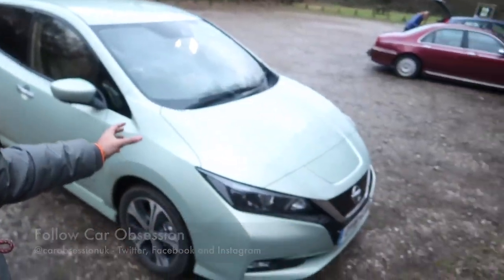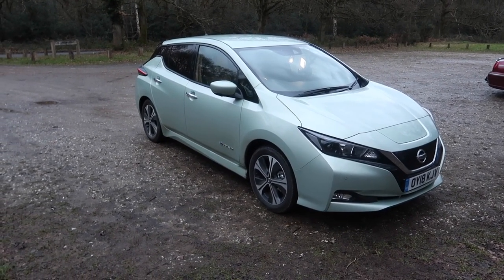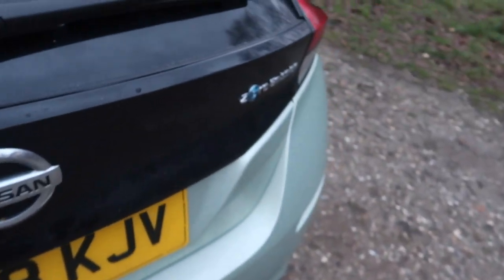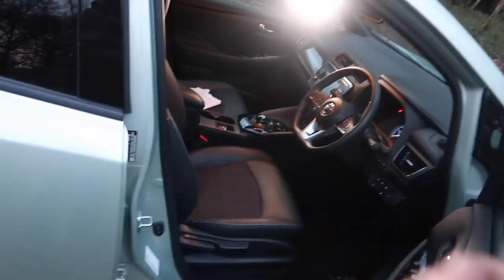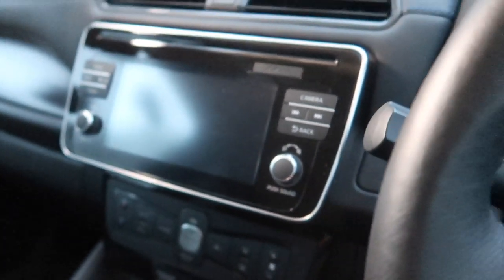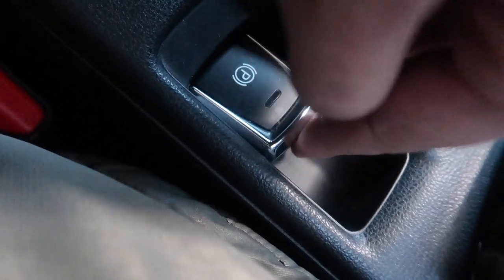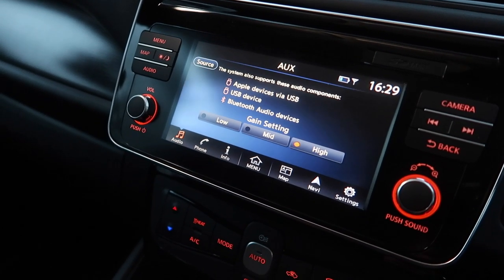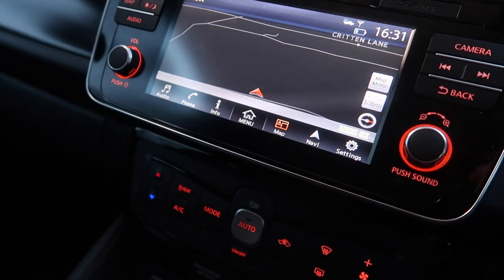Nissan Leaf Walkaround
Hello everyone, and welcome to another Car Obsession Walkaround. This episode is something a little different as for the first time, I feature an electric car. It's not just any electric car, though, it's the latest Nissan Leaf, one of the most popular car of its kind.

In this video I take you around the car and give you my initial thoughts - the model featured here is the N-Connecta model, in case you were wondering. There will be a full review coming, which should be uploaded in the next week or two.